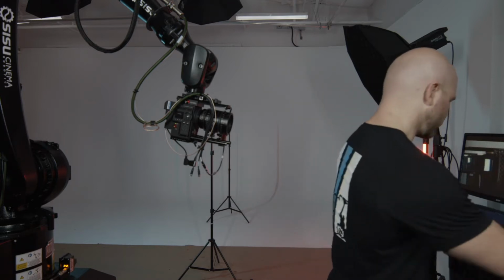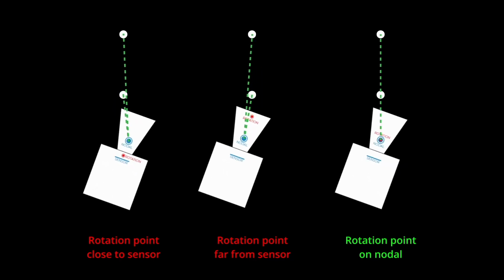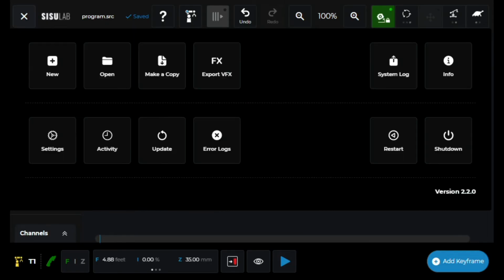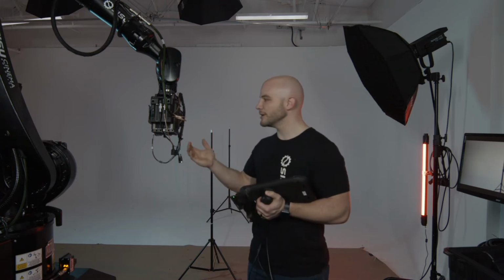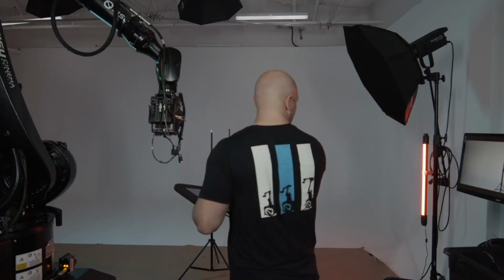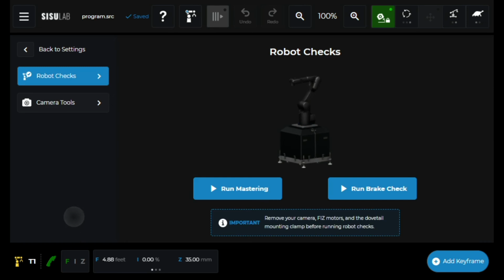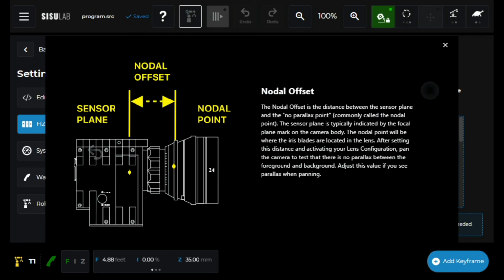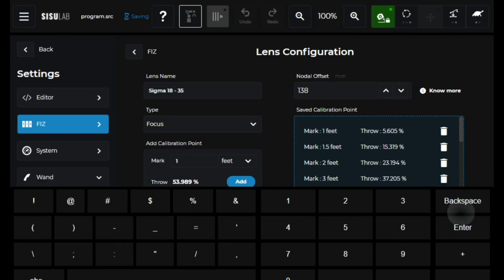How to Find the Nodal Point